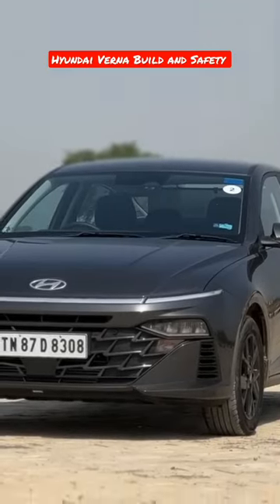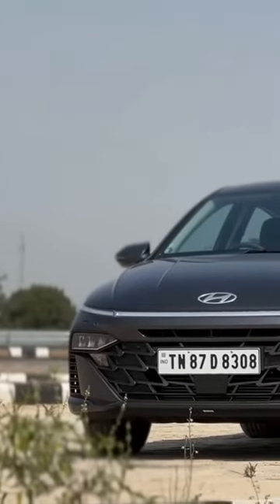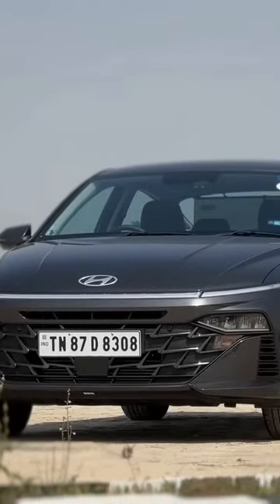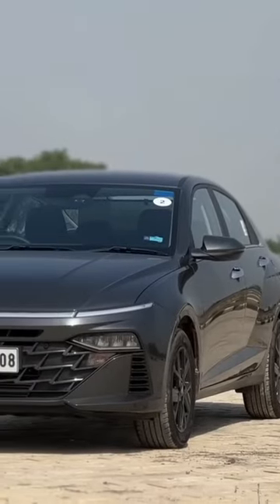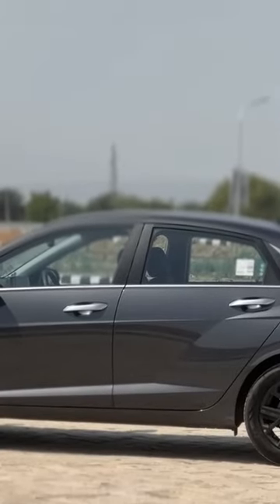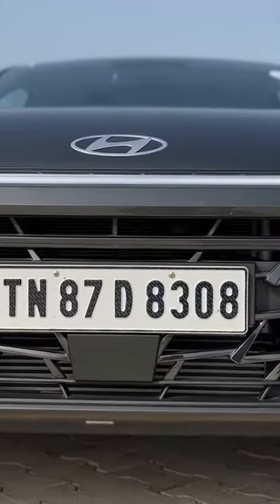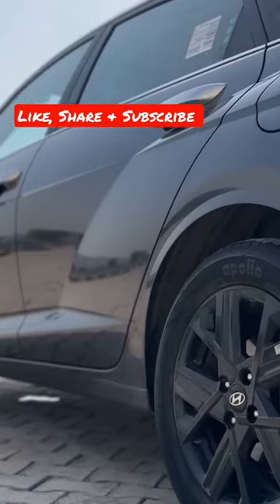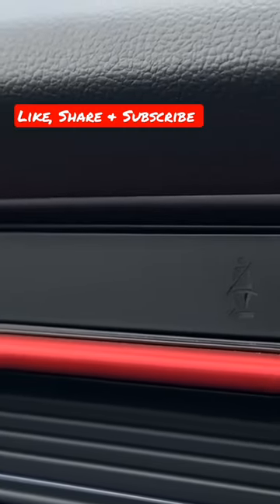Build and Safety in Hyundai Verna | Motoroids